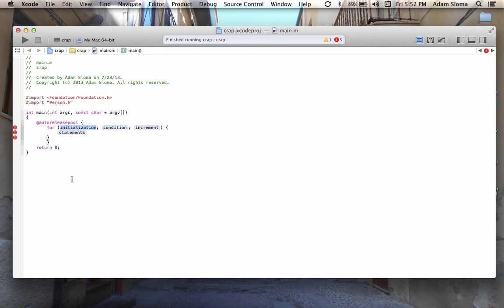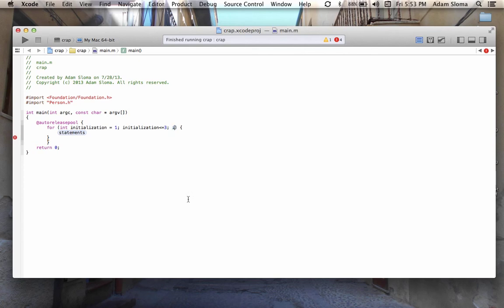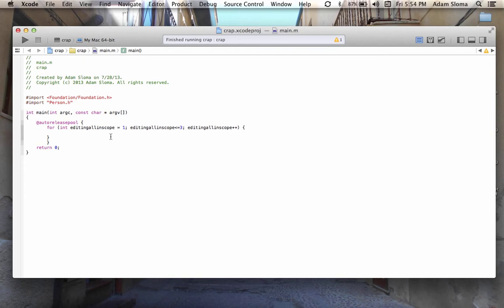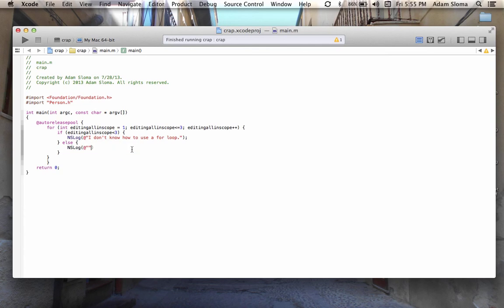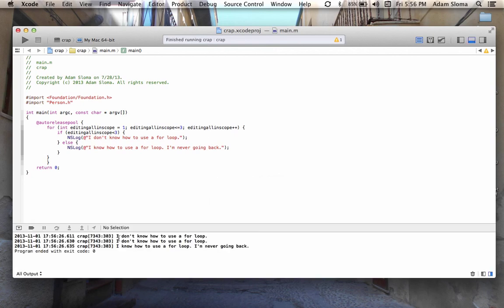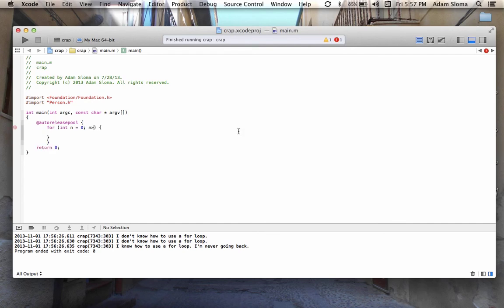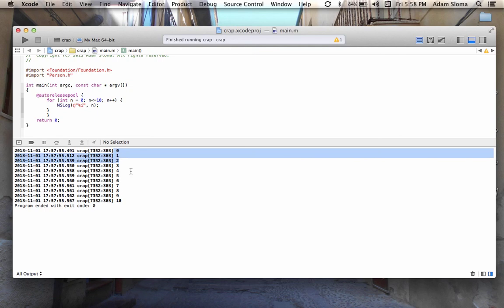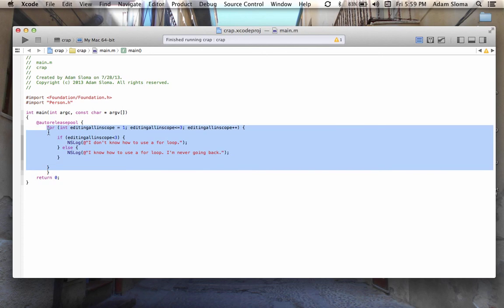iPhone Development Tutorial #12: For Loops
Objective: Learn how to use for loops as conditional statements that decide how many times to repeatedly run a line of code.